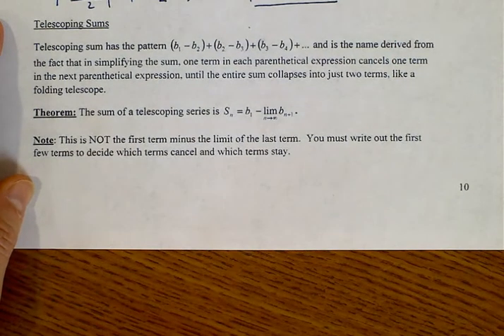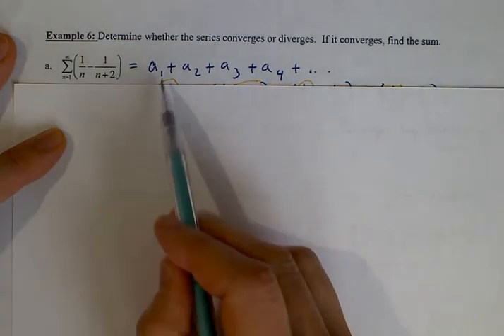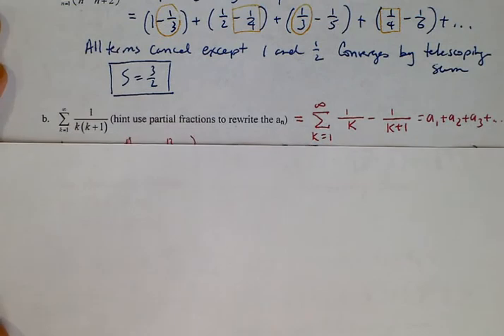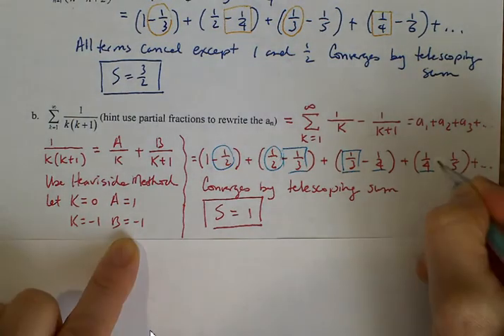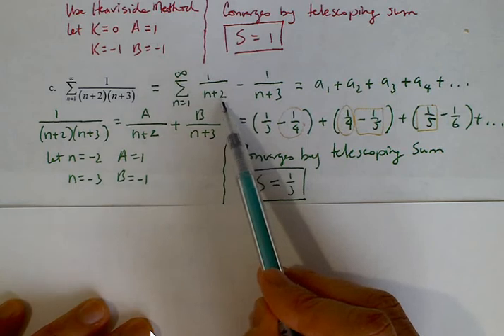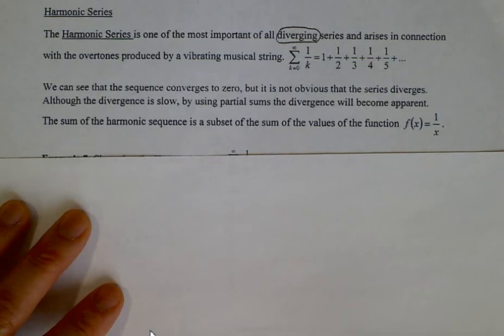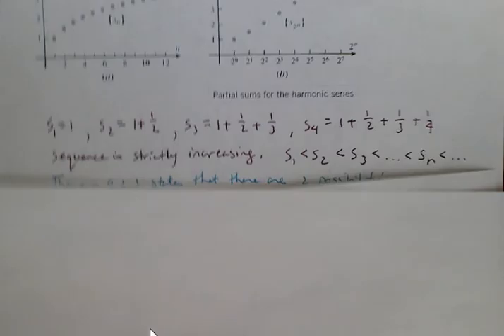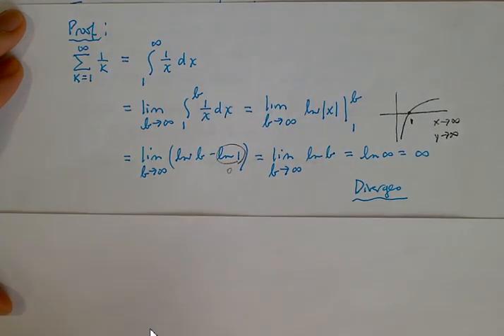Telescoping & Harmonic Series (9.3)